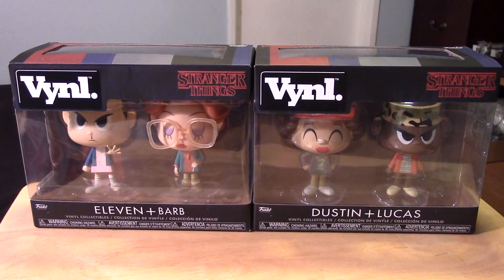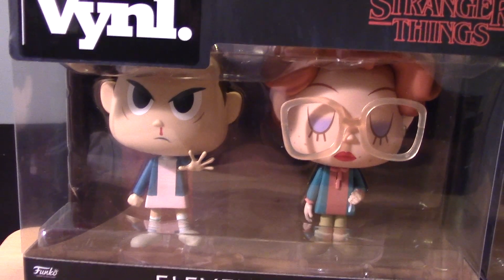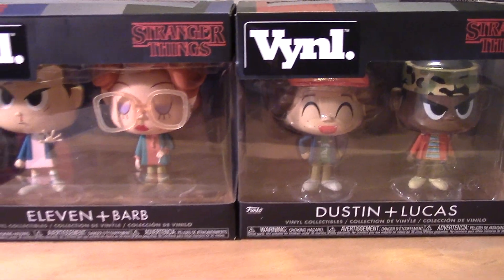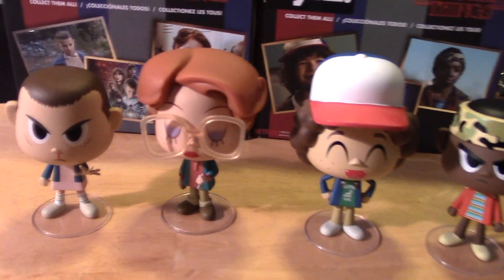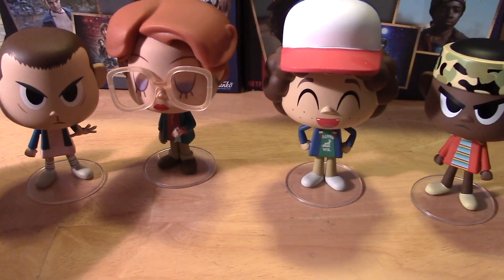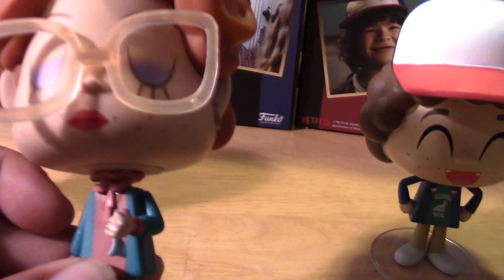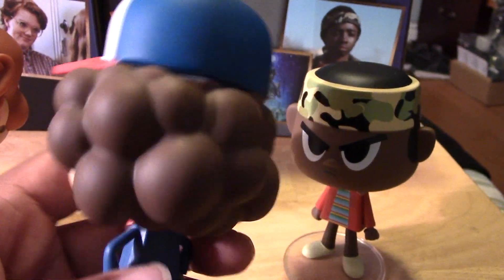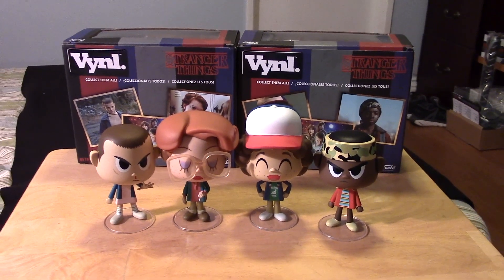FUNKO Vynl. STRANGER THINGS FIGURES COLLECTION UNBOXING & REVIEW! Eleven Barb Dustin Lucas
October 19, 2017 - Quick unboxing & review of the Funko Vynl. STRANGER THINGS series 1 Figures!  Set includes Eleven, Barb, Lucas, and Dustin!